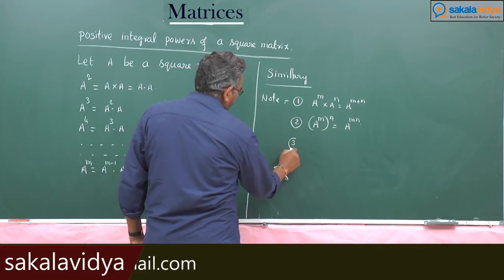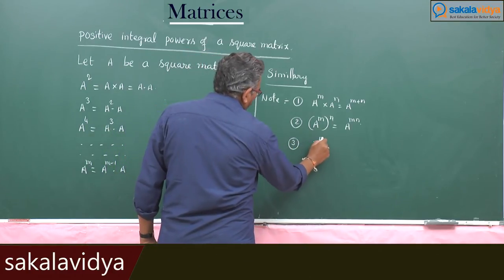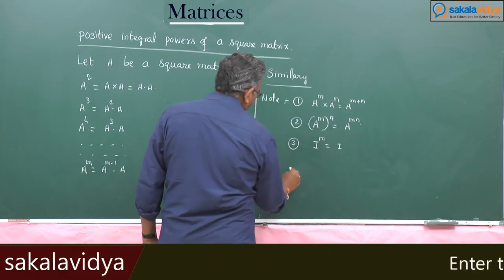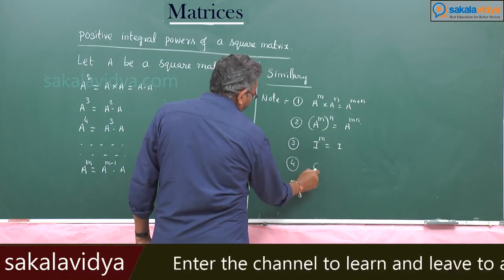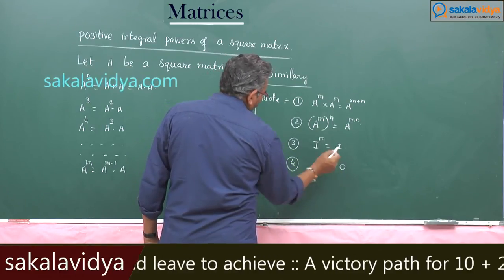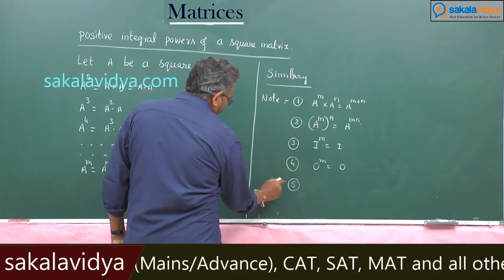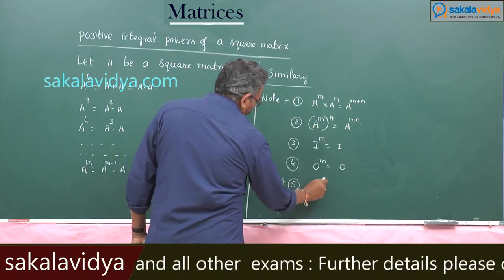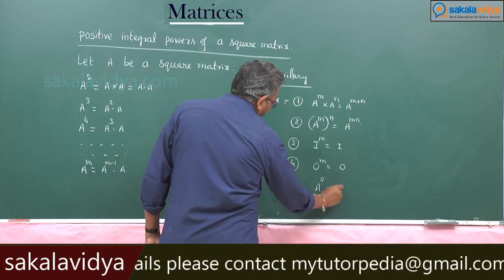ENGINEERING MATHEMATICS (M1) MATRICES PART 6